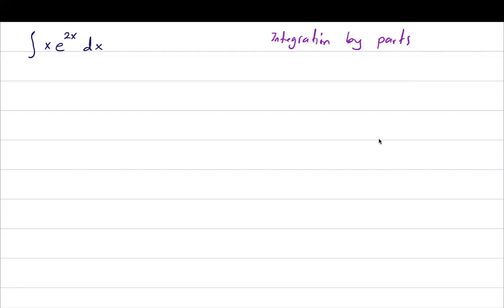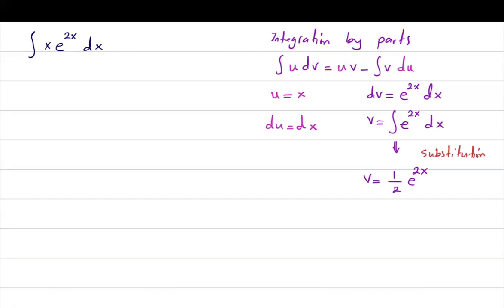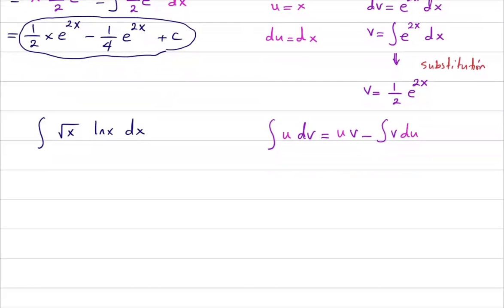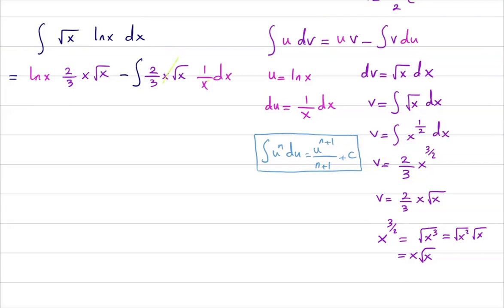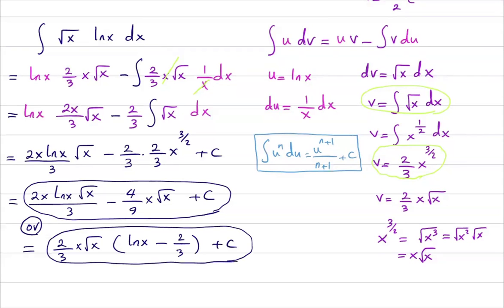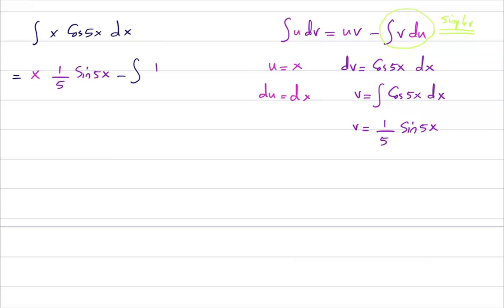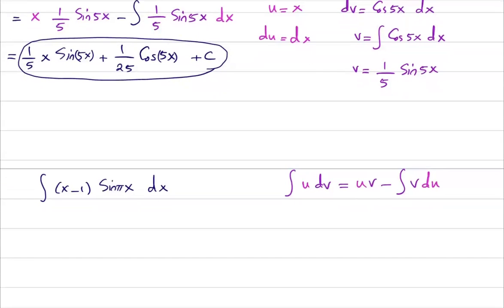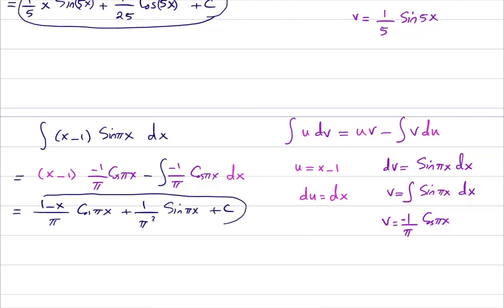Integration by Parts of x e^2x